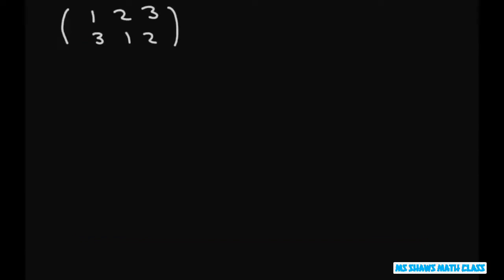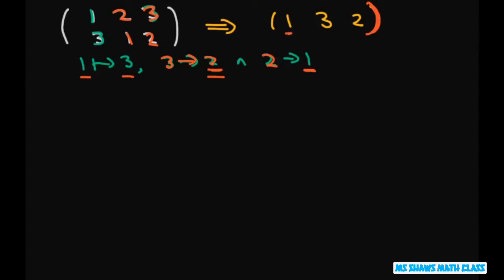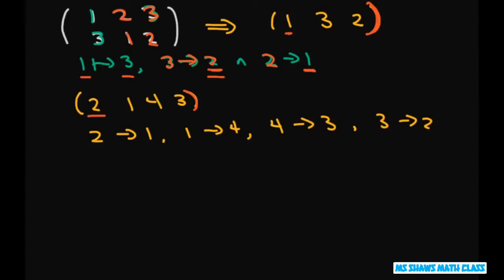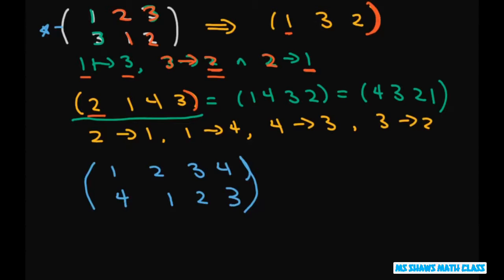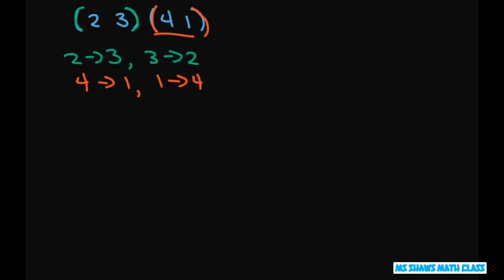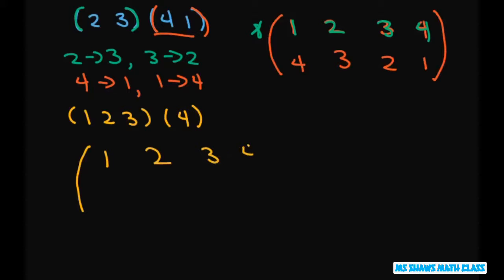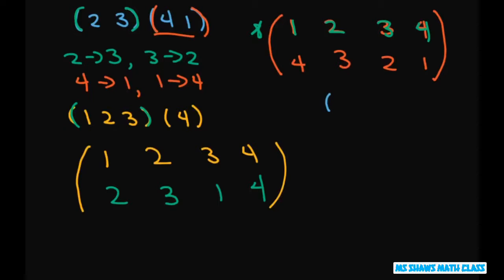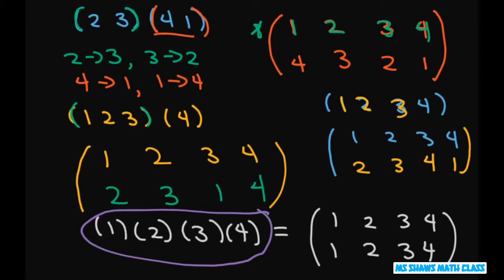Cycle Notation for Permutation Groups